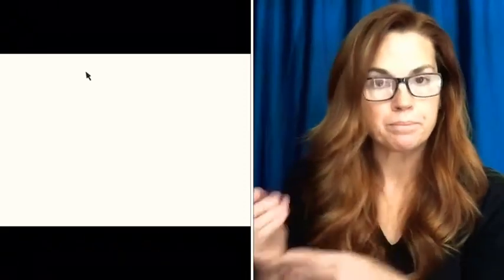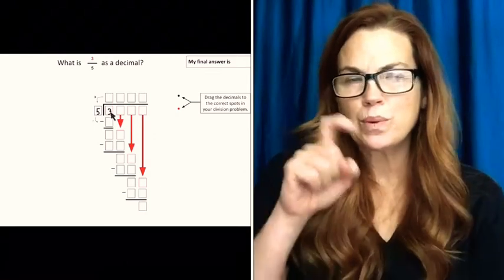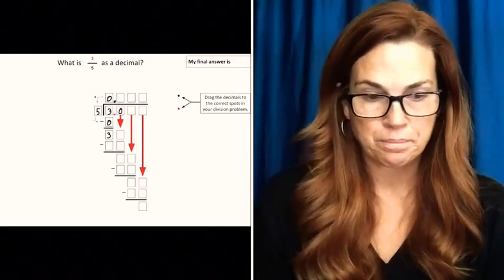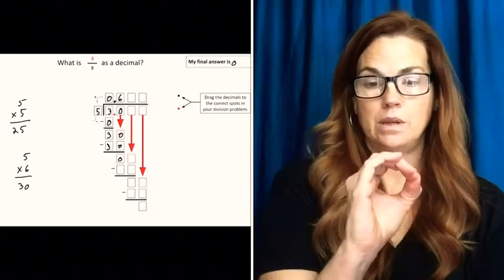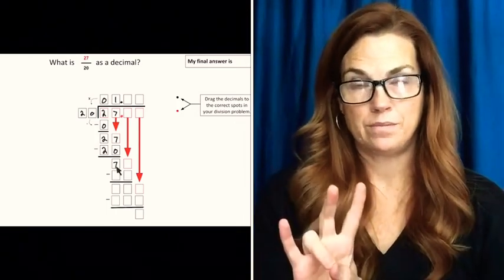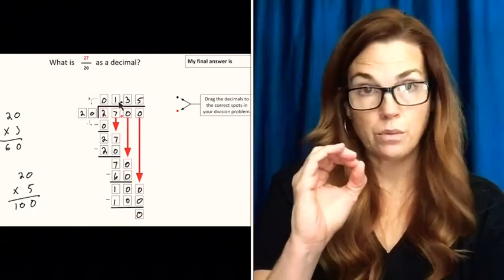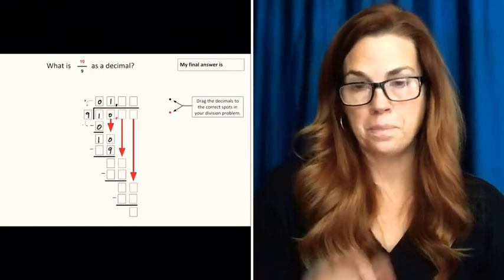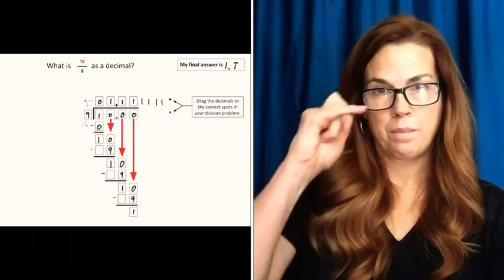Fraction to Decimal Breen (DHH)